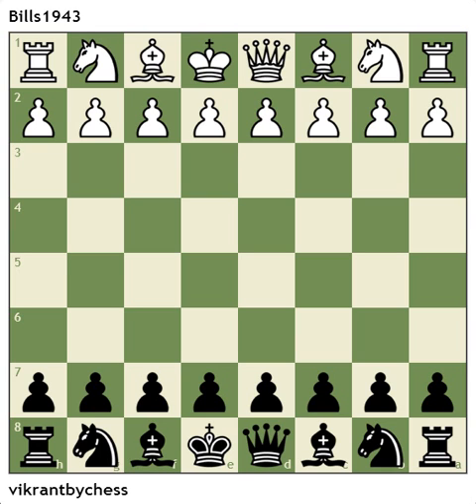TeamMatch113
[Site "Chess.com"]
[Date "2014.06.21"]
[White "Bills1943"]
[Black "vikrantbychess"]
[Result "0-1"]
[WhiteElo "1193"]
[BlackElo "1474"]
[TimeControl "1 in 3 days"]
[Termination "vikrantbychess won by checkmate"]

1.e4 c5 2.f4 Nc6 3.Nc3 e6 4.Bc4 a6 5.Nf3 b5 6.Bd3 d6 7.O-O Bb7 8.Qe1 Be7 9.Qg3 g6 10.b3 Qd7
 11.Bb2 Nf6 12.Ng5 h6 13.Nh3 O-O-O 14.a4 b4 15.Ne2 h5 16.Ng5 Rhf8 17.Bc4 Na5 18.Bd3 Kb8 19.c3 Nxb3 20.Rab1 Nxd2
 21.cxb4 Nxb1 22.Rxb1 Qxa4 23.e5 dxe5 24.Bxe5+ Kc8 25.bxc5 Bxc5+ 26.Kh1 Nd5 27.Nh7 Rg8 28.Nf6 Nxf6 29.Bxf6 Rd7 30.Nc3 Qc6
 31.Ne4 a5 32.Qe1 Rxd3 33.Qxa5 Qd5 34.Nxc5 Rd1+ 35.Qe1 Rxe1+ 36.Rxe1 Qxg2# 0-1